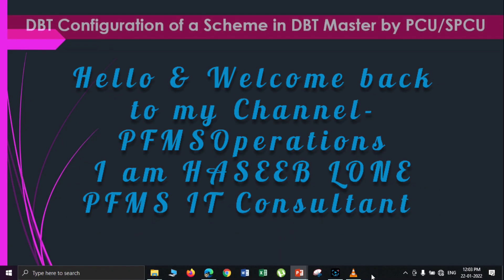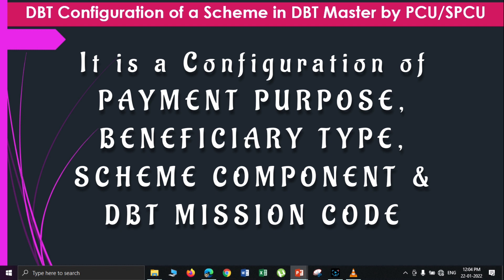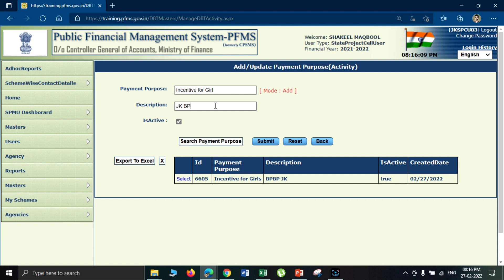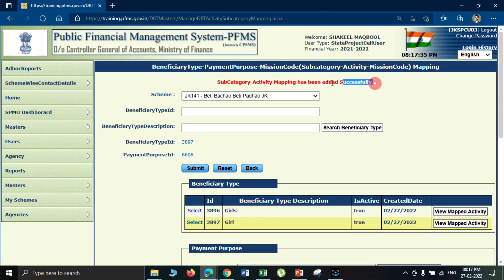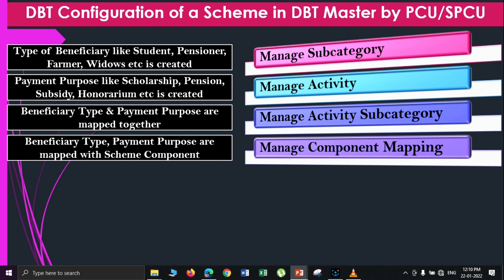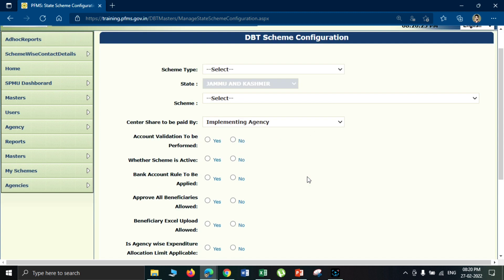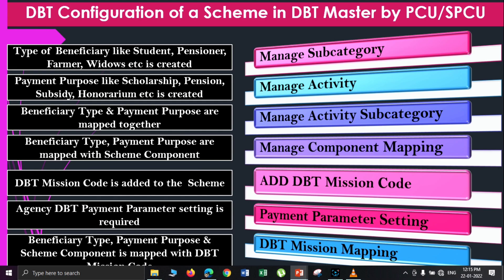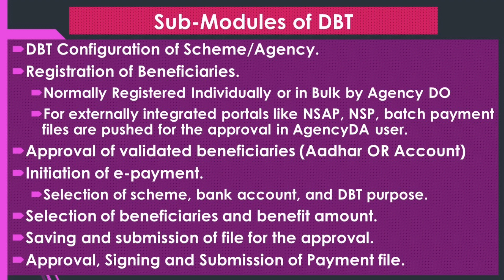PFMS DBT Configuration | Scheme Settings for Beneficiary Payment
Technical Procedure to configure a DBT scheme for the implementation of DBT Module. PFMS Project Users are required to enable and configure schemes for beneficiary payment.